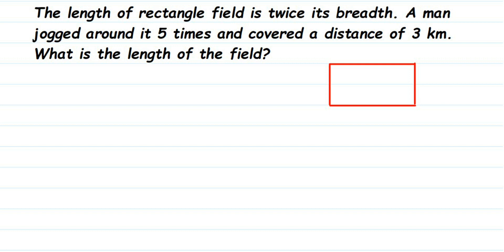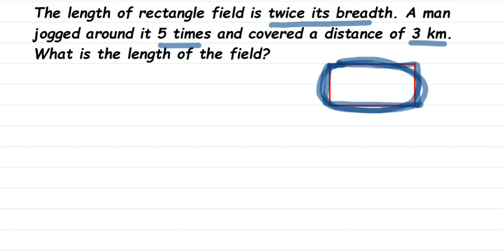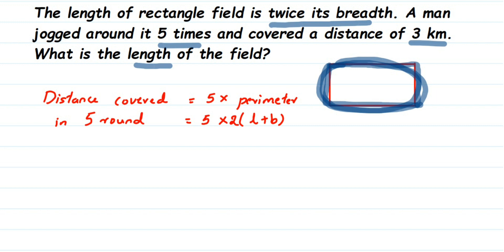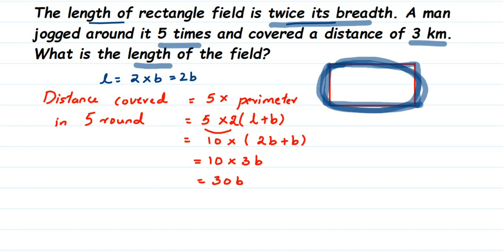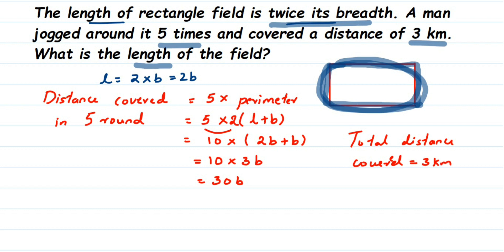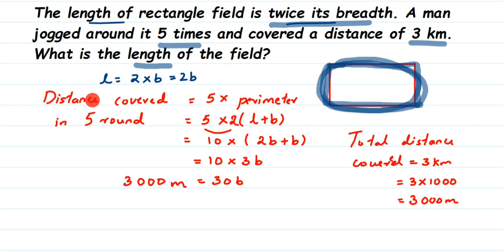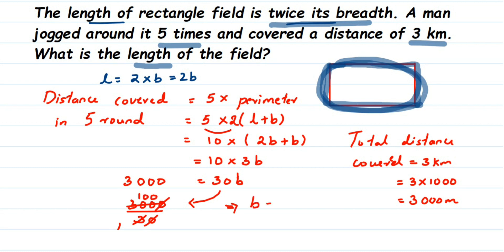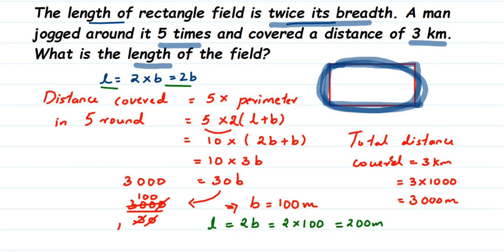The length of rectangle field is twice its breadth. A man jogged around it 5 times and covered a....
The length of rectangle field is twice its breadth. A man jogged around it 5 times and covered a distance of 3 km. What is the length of the field?